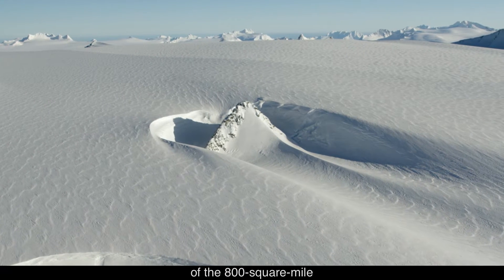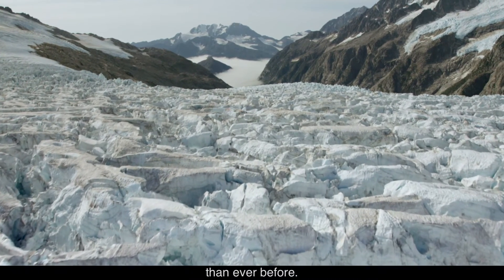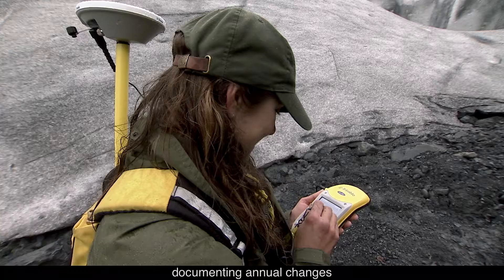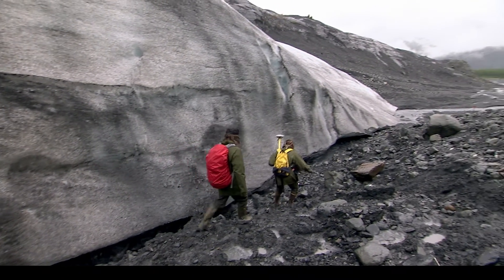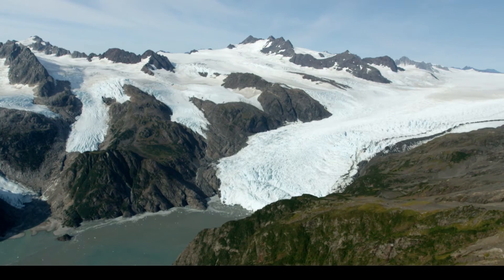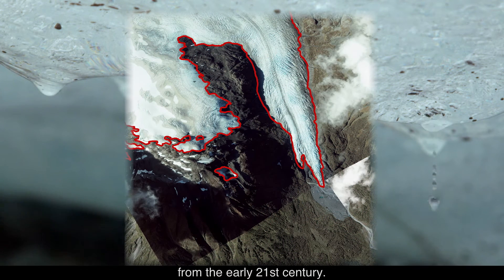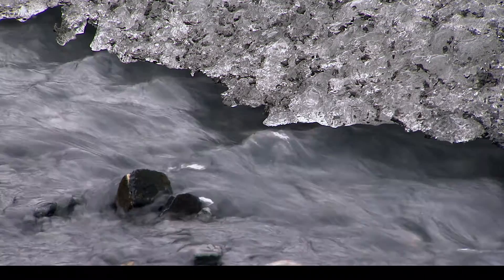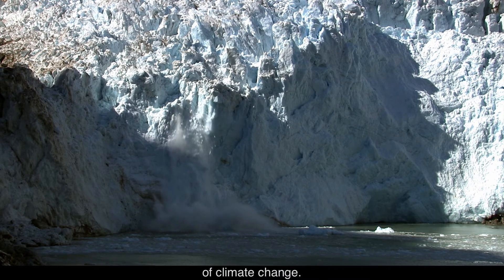Researching the Harding Icefield and glaciers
Looking at the past and future by studying the Harding Icefield and its glaciers.
Highlights include:
-Mapping the Exit Glacier Terminus
-Measuring the mass balance of the Harding Icefield
-Mapping glacial extent with aerial photos, satellite imagery, and repeat photography.